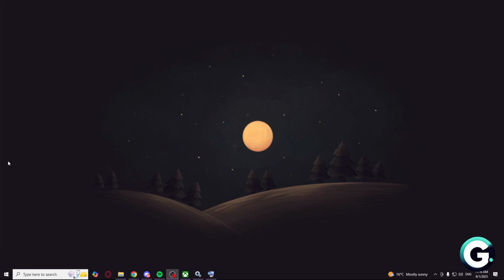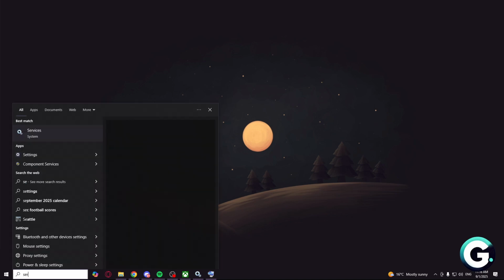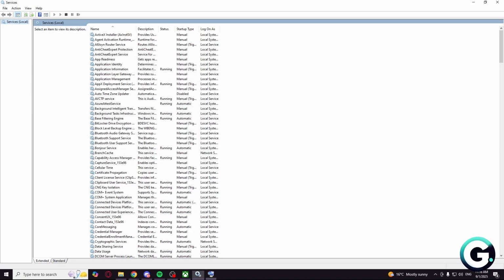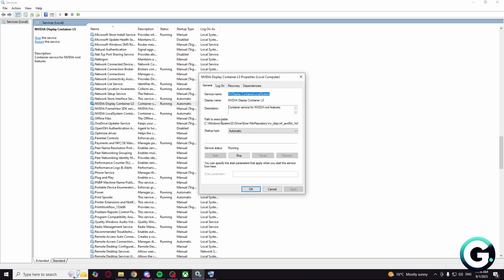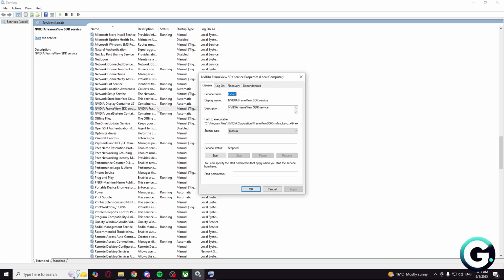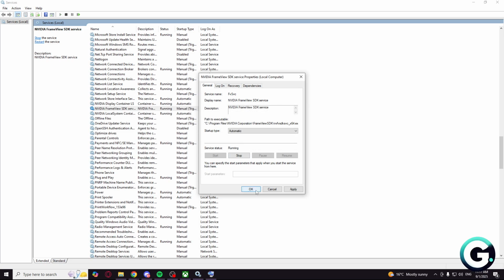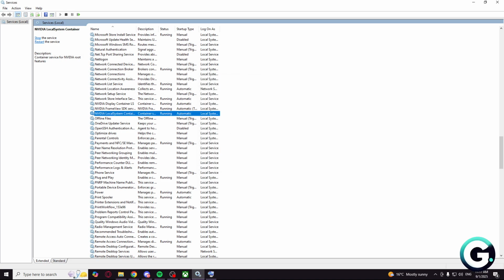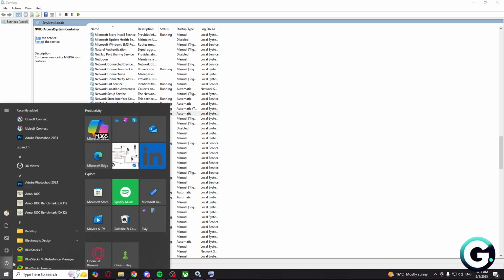How To Fix NVIDIA Container High CPU Usage in Windows 10/11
Hello in this video I will show: How To Fix NVIDIA Container High CPU Usage in Windows 10/11

In this video, I’ll show you how to fix high CPU usage caused by the Nvidia Container process on Windows 10/11. If your PC is slowing down, lagging, or experiencing performance drops because of Nvidia drivers or the Nvidia Container process, this step-by-step guide will help you solve the issue.

Nvidia Container high CPU usage
Fixing Nvidia driver issues causing CPU spikes
Resolving performance issues on Windows caused by Nvidia services
Optimizing Nvidia Container process